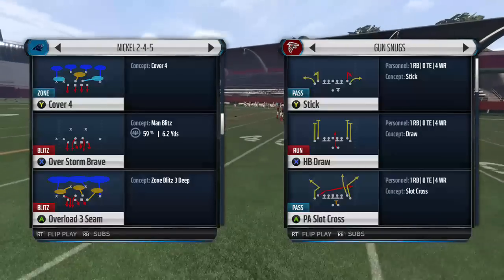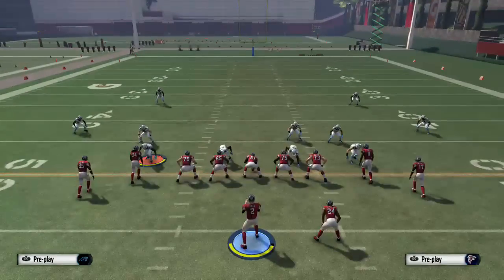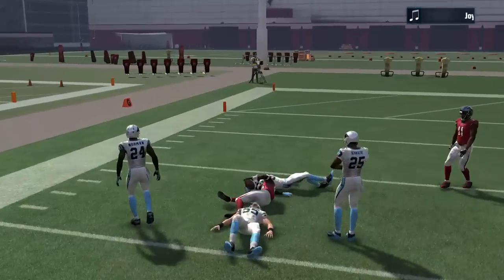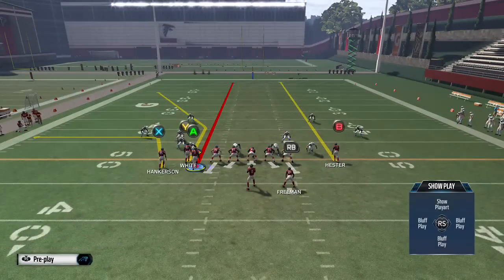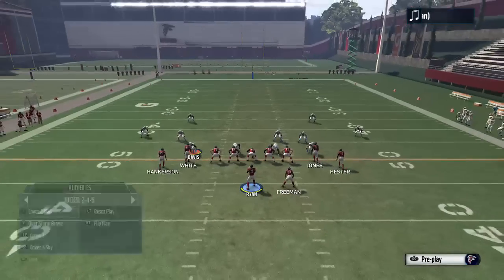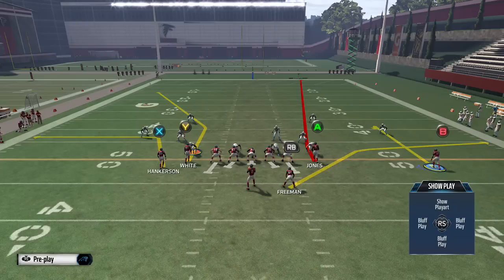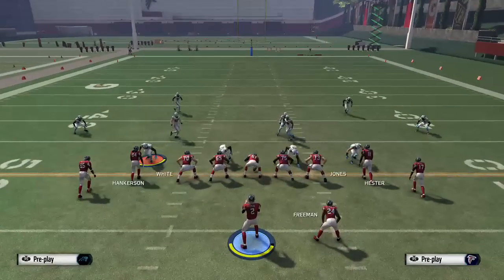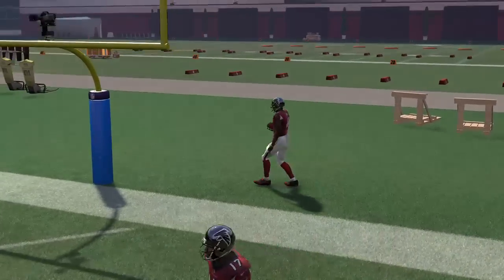Madden 16 Money Play - Gun Snugs Formation Scheme - Drive Corner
Grab your play call sheet today for the Gun Snugs Formation Scheme!
Donate $2 via paypal to using the the "friends and family" option and indicate in the notes which version playcall sheet you need and I will get it to you as soon as I can.